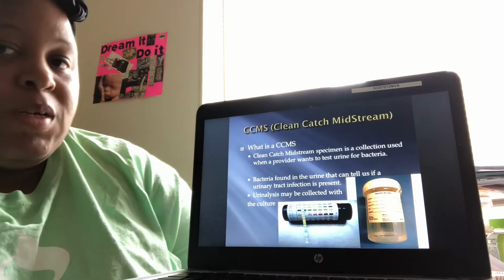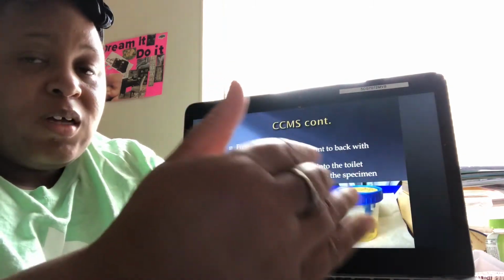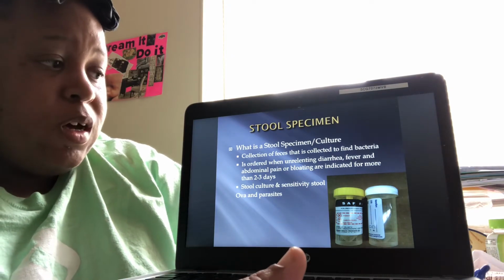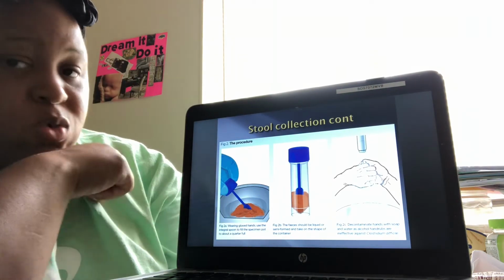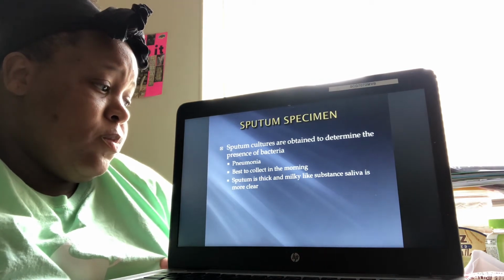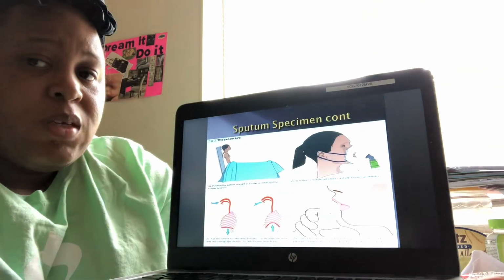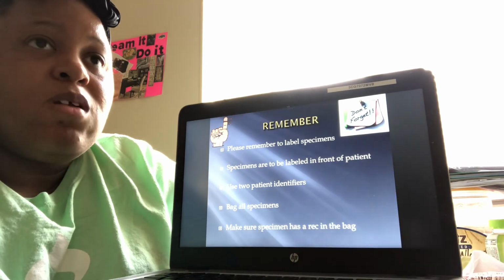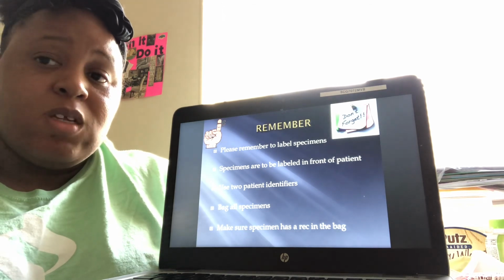Clinical Online Assignment 3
Obtaining Specimens